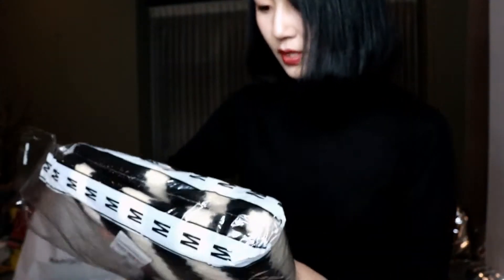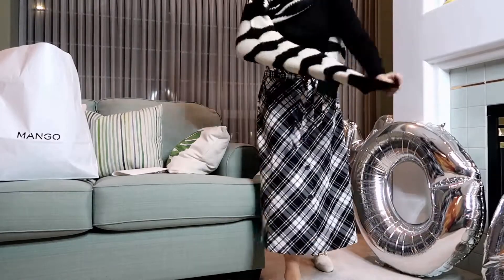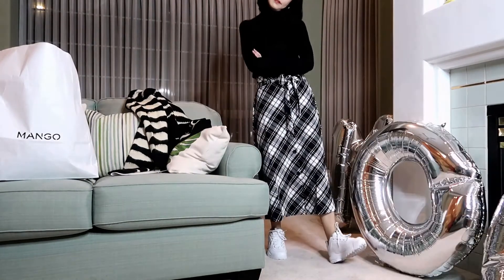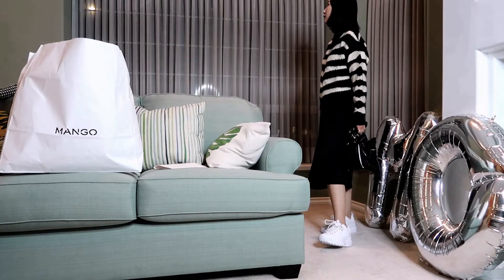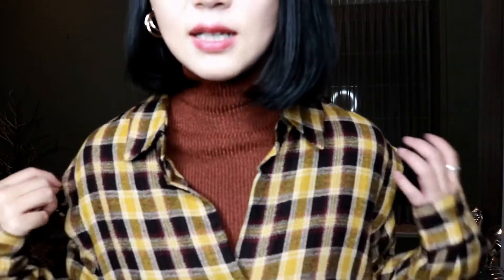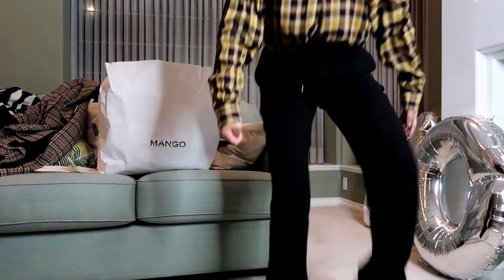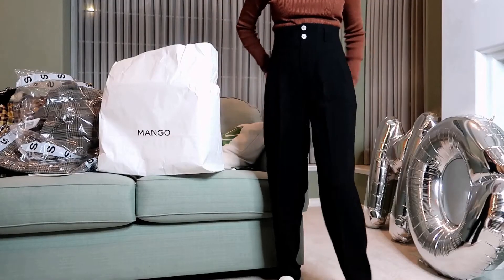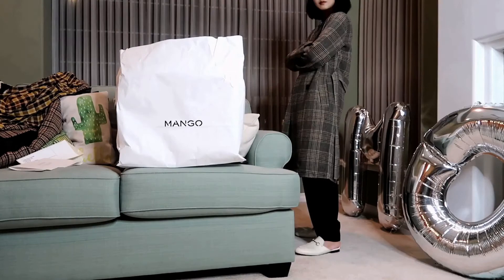MANGO 购物分享 | Try on Haul | Mango开箱 | 有爱有雷 | Bushi Yan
⬇更多信息⬇
❗视频中所提到的码数均为EUR码❗
（下单时我看到的其实是USA码，但寄来的包装袋上标注的是EUR码，所以拍视频时我就按袋子上的EUR码给大家说了；下方标注出的码数均为我下单时的USA码，大家拍的时候一定要注意哦！！！）

关于我：
身高：164cm
体重(目前)：48kg(产后，仍在减脂的最后阶段，所以部分衣服由于之前太胖的劲儿没缓过来买大了_(:з)∠)_)
衣服目前穿S和XS的，裤子穿25的
(●'◡'●)欢迎找我玩啊
❤微博：严不矢

▽视频剪辑：Wondershare Filmora
▽拍摄相机：Canon EOS Rebel T6i/Canon G7X MarkII